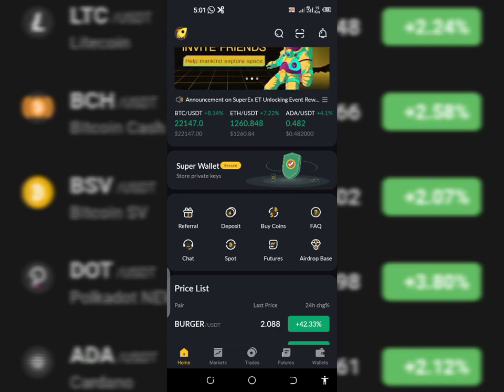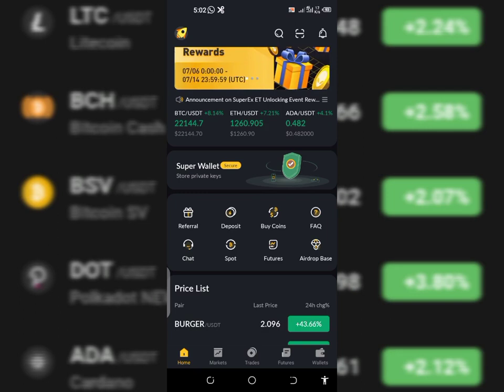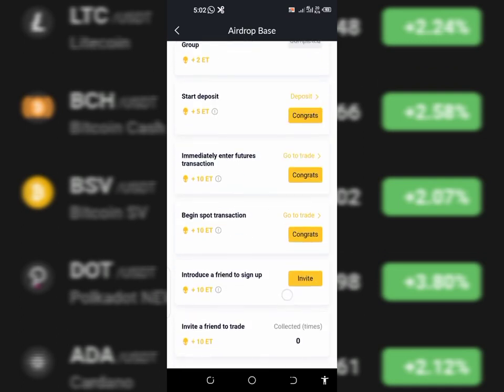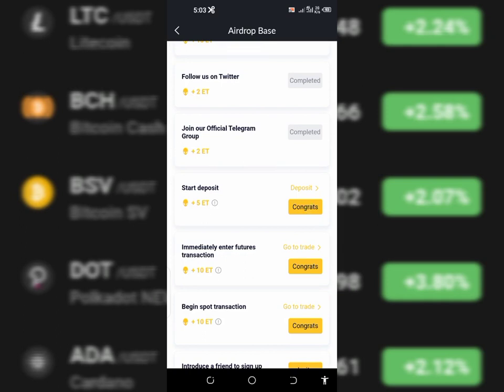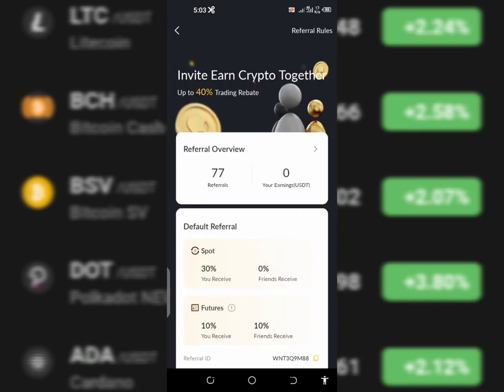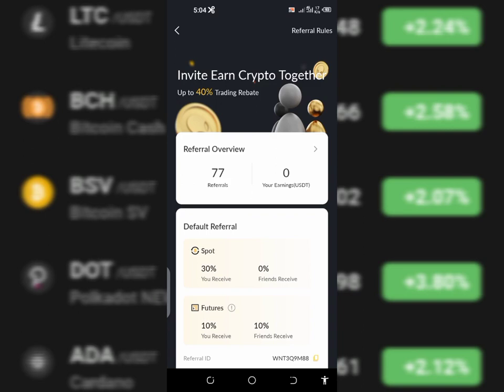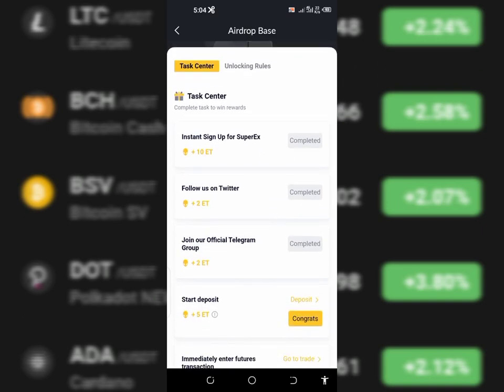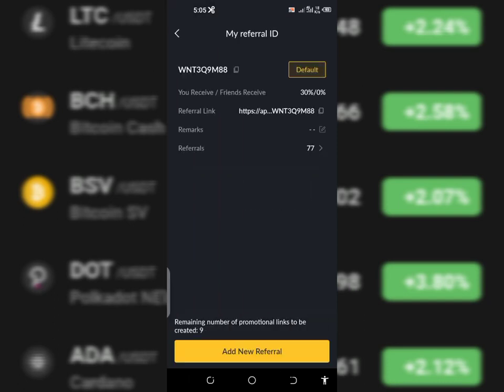HOW TO MAKE MONEY ONLINE 2022| $784 made from superex exchange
this video shows a live proof on how I made $784 on superex exchange
don't miss this opportunity join now and thank me later
don't forget to give this video a like if you love what you are seeing and  suscribe to my YouTube channel, turn on the notification so that you won't miss any update from me
make money online watchingg
videos
make money online watching
youtube videos
make money online in nigeria 2022
make money online without
investment
make money online 2022 legit
how to make money online
watching videos
watching youtube videos
watching ads
how to make money onlinee
watching videos 2022
how to make money online watch
ads ads dekh kar earning krein
pbgf
watching movies
watching youtube
watching videos in ghana
investment
youtube videos
make money online worldwide
videos
make money online with phonhe
youtube videos 2022
make money online with apps
make money online websites
2022
youtube videos
youtube videos 2022
youtube videos rich podrick
youtube videos in hindi
youtube videos 2021
youtube videos kevin david
youtube videos (available
worldwide)
earn money online watching
youtube video
how to make money online from
watching youtube and tik tok
how to make money online in
nigeria
how to make money online as a
teenager